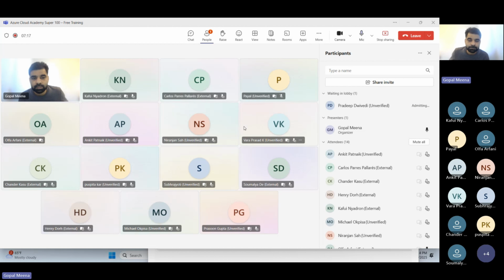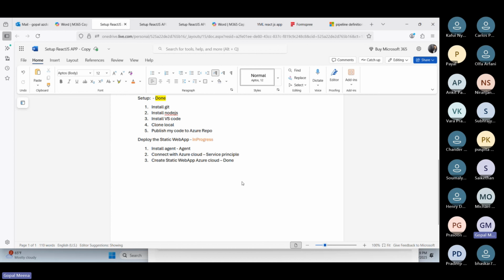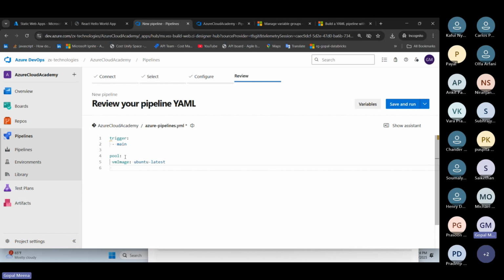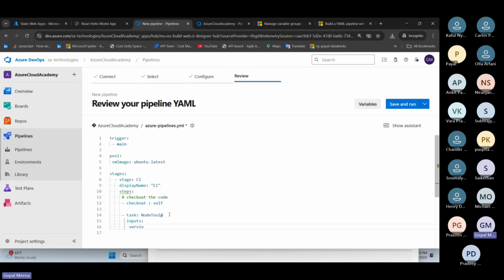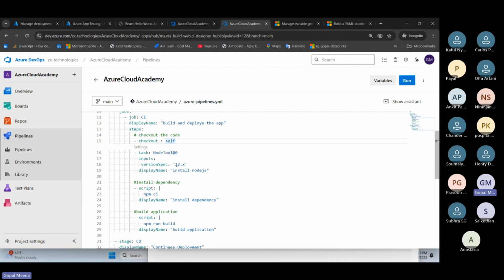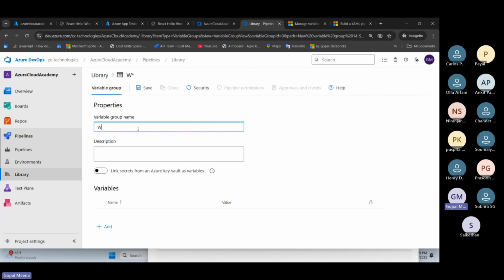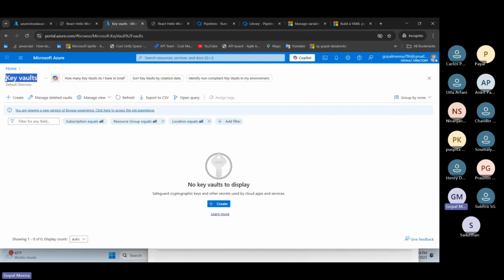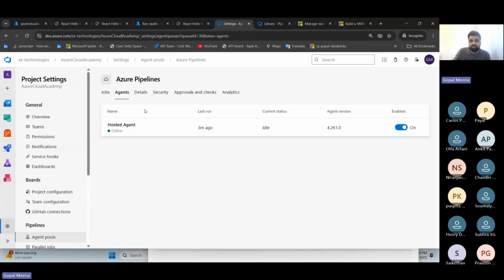Deploy Static Web Apps with Azure DevOps | Azure Cloud Academy | Azure for Beginners|Day-03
Deploying Azure Static Web Apps with Azure DevOps | Environments & Reviewers

In this video, you’ll learn step by step how to deploy Azure Static Web Apps using Azure DevOps pipelines with staging and production environments. We’ll also see how to use reviewers for manual validation before promoting changes to production – ensuring safer and controlled deployments. 🚀

🔹 What you’ll learn in this video:

Setting up a variable group in Azure DevOps with a Static Web App token

Deploying to staging environments for testing

Adding a manual reviewer stage before production release

Deploying to production with rollback options

Cleaning up unused staging environments

💡 This approach helps teams follow Zero to Hero DevOps practices with real-world deployment workflows for static web apps.

👉 Perfect for:

Beginners in Azure & DevOps

AZ-104 & DevOps learners

Developers building CI/CD pipelines for web apps

This session is part of the Azure Cloud Zero to Hero Full Course (AZ-104 & DevOps), where we go through every concept in a simple, practical, and beginner-friendly way.

Whether you’re new to IT, moving into Cloud/DevOps, or preparing for Azure certifications (AZ-104, AZ-900, AZ-400), this course will help you.

trigger:
 - main

pool:
 vmImage: ubuntu-latest

Import variable groups

variables:
 - group: AzCloudAcademyWebApp

stages:
  - stage: ContinuesIntegration
    displayName: "Continues Integration"
    jobs:
      - job: CI
        displayName: "build and deploye the app"
        steps:
          # checkout the code
          - checkout : self
          - task: NodeTool@0
            inputs:
             versionSpec: '22.x'
            displayName: "install nodejs"

Install dependency
          - script: |
              npm ci
            displayName: "install dependency"

build application
          - script: |
              npm run build
            displayName: "build application"

  - stage: CD
    displayName: "Continues Deployment"
    jobs:
        - job: Deployment
          displayName: "Deploye the static web app"

          steps:
          - task: AzureStaticWebApp@0
            inputs:
              app_location: '/'
              output_location: 'build'
              azure_static_web_apps_api_token: $(deployment_token_dev)
              # azure_static_web_apps_api_token: ""